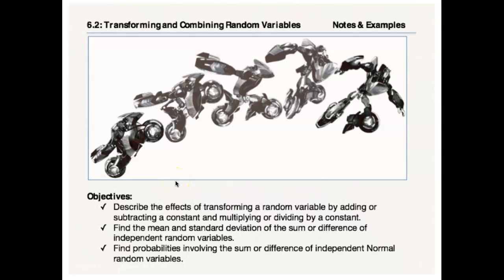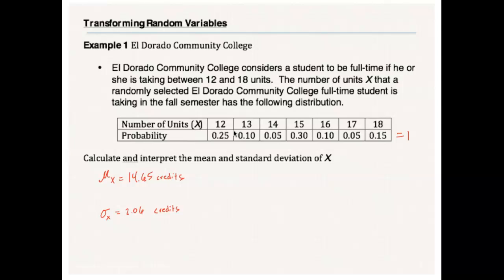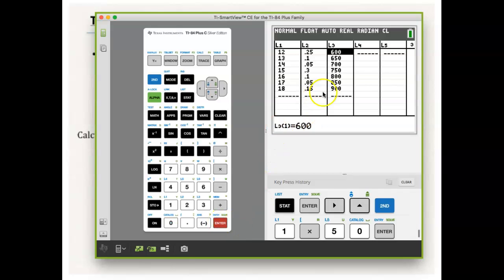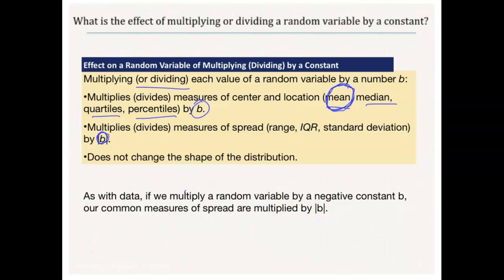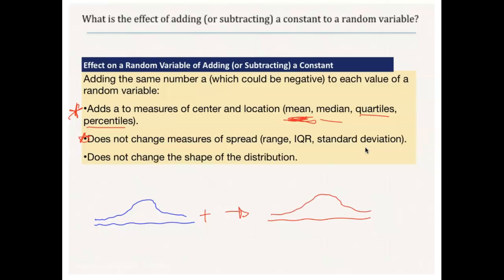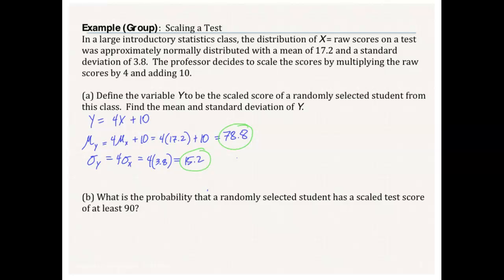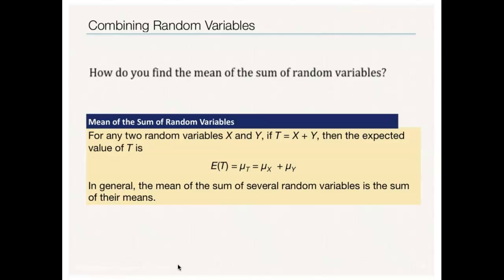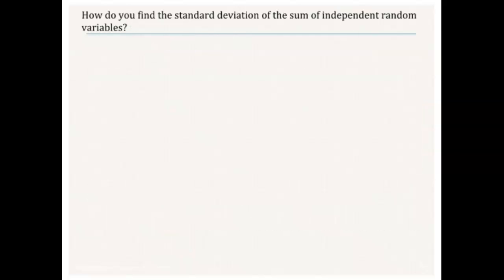6.2 (Part 1) Transforming Random Variables Lecture